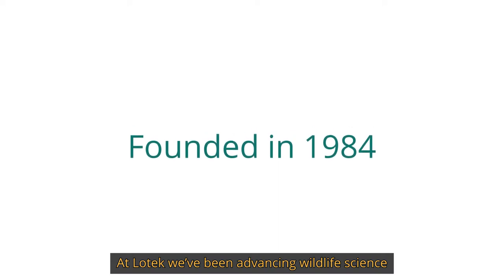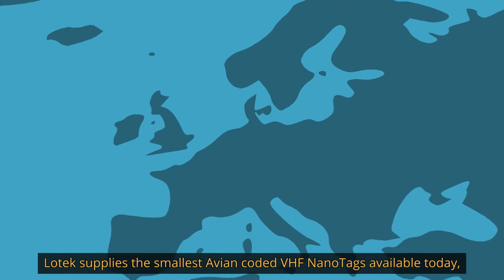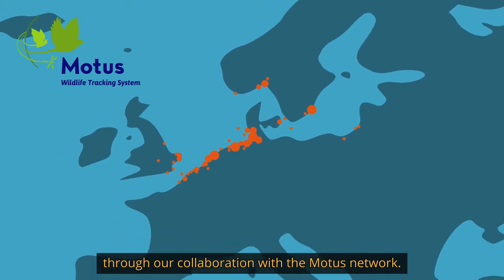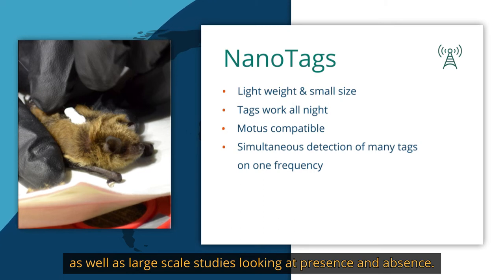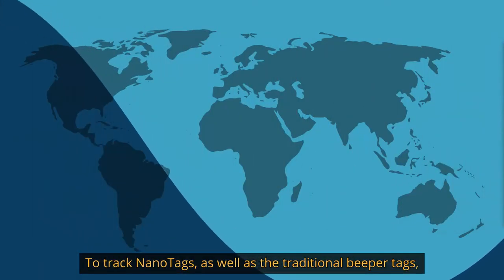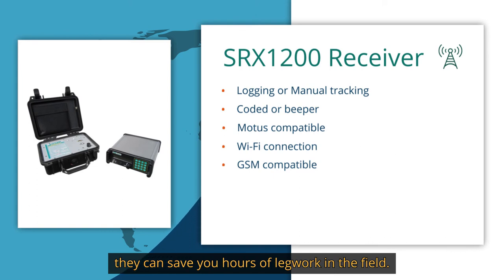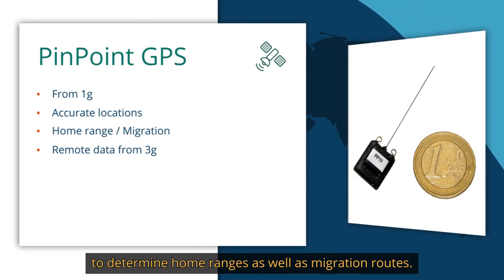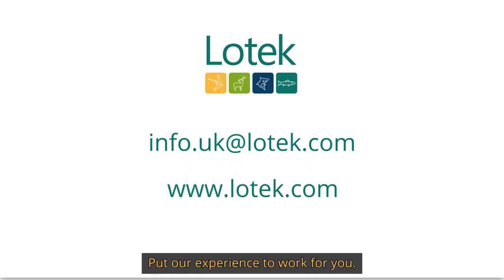Lotek Birds and Bat Tracking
Lotek supplies the smallest Avian coded VHF NanoTags available today enabling researchers to investigate migratory movements of the smallest birds and bats through collaboration with the Motus network. Our latest NanoPins, are the smallest yet and are being used to track monarch butterflies as well as Asian hornets. Our versatile SRX 1200 receiver allow autonomous and manual tracking with Wi-Fi connectivity and remote download.